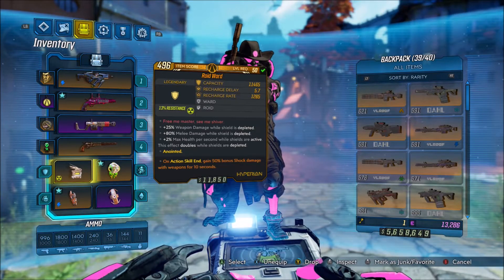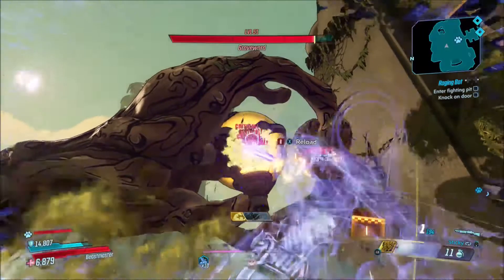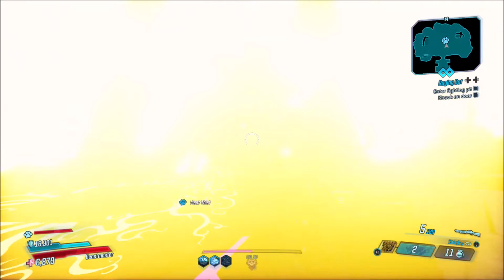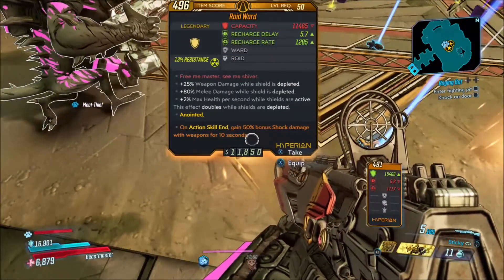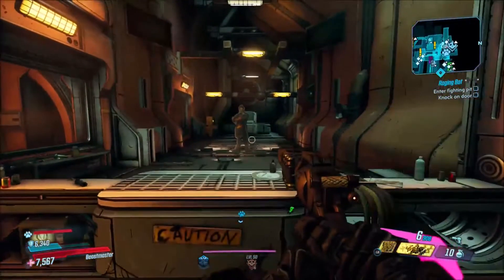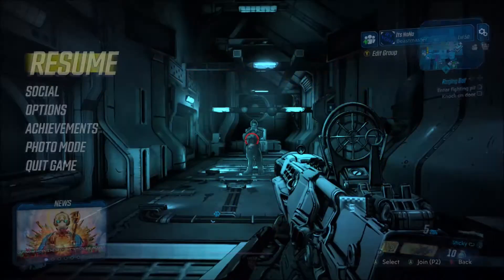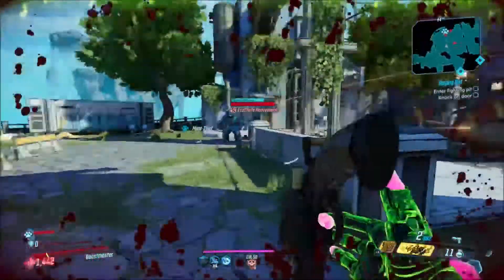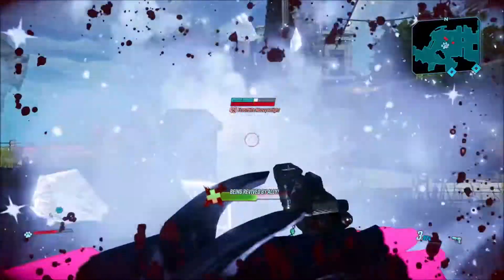Borderlands 3 “Ward” Legendary Gear Guide!